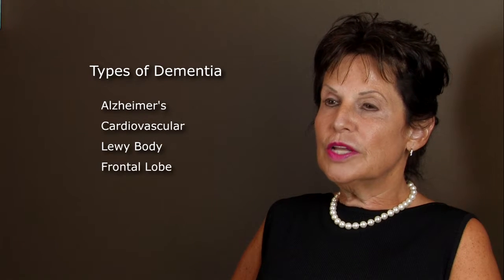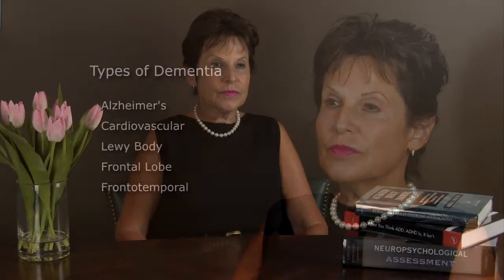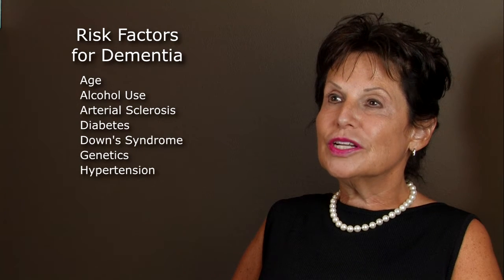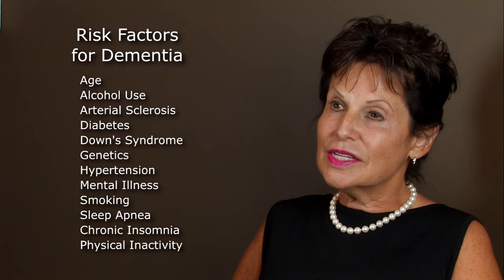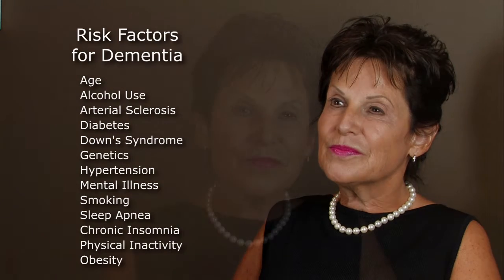Types of Dementia by Dr. Barbara C. Fisher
Types of Dementia by Dr. Barbara C. Fisher, Clinic Director of United Psychological Services based in Shelby Township, MI .